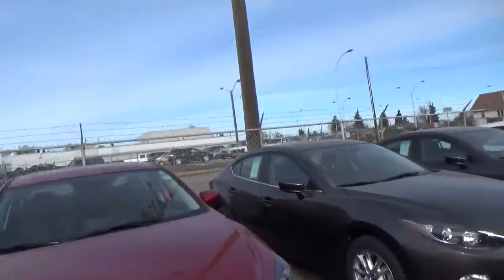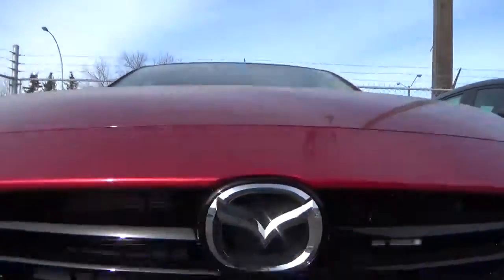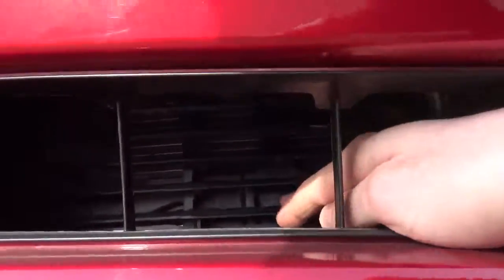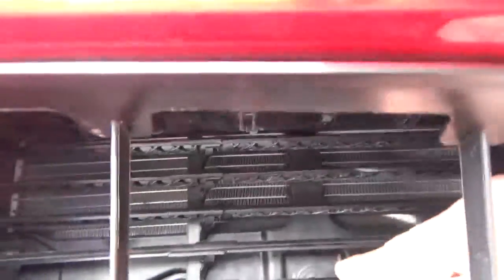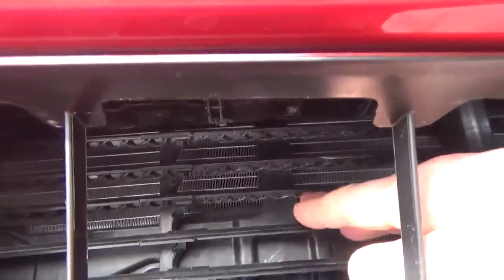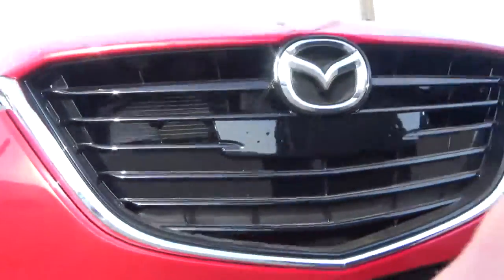Active Air shutter by Mazda Technology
Mr. Mazda explains Mazda's "Active air shutter system" in the available Technology package
Landmark Mazda, Edmonton AB.